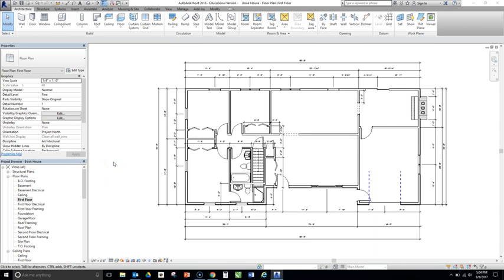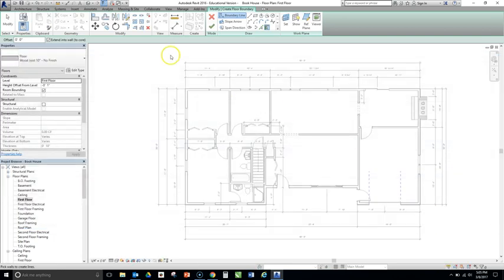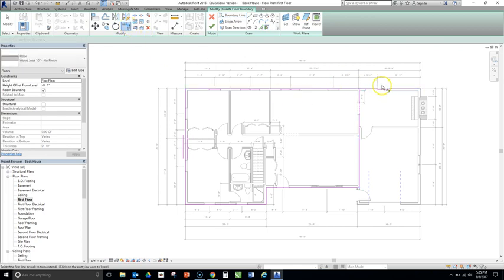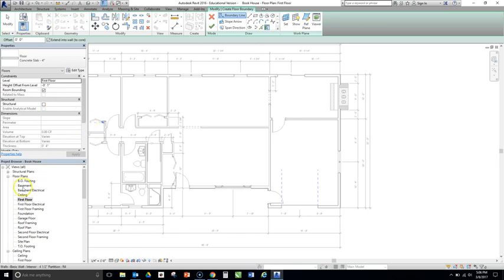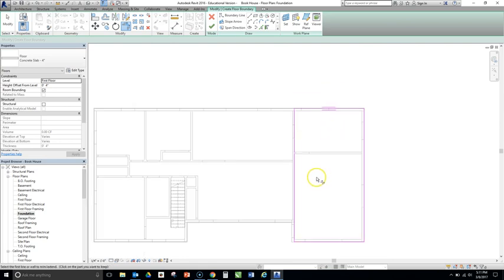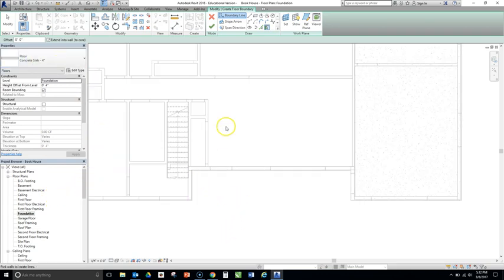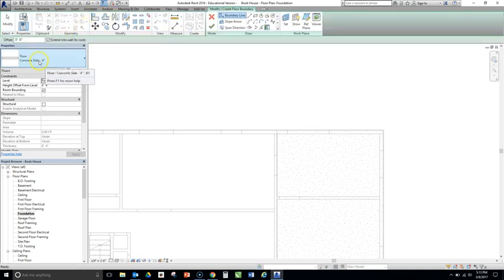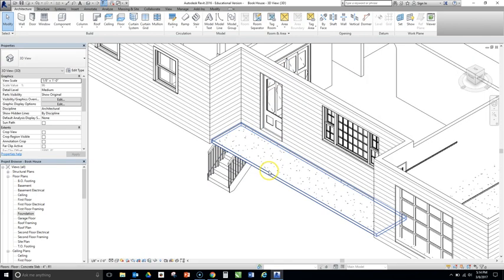09 Floor Structural